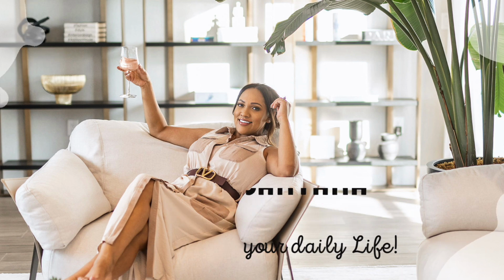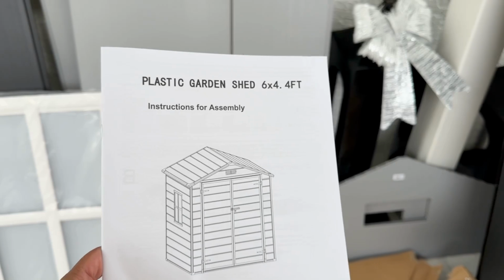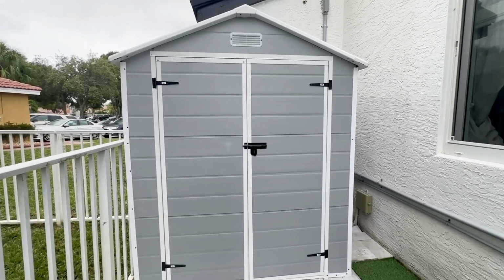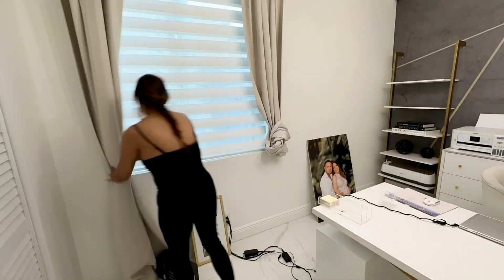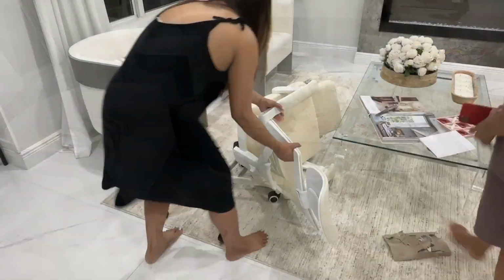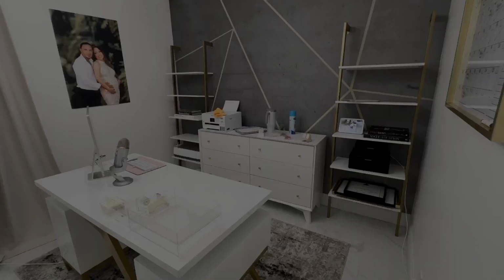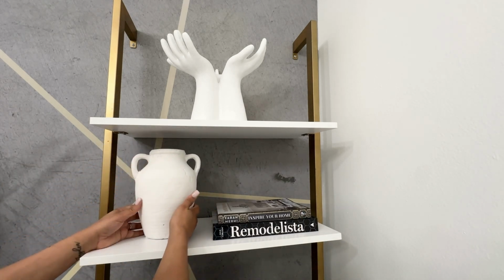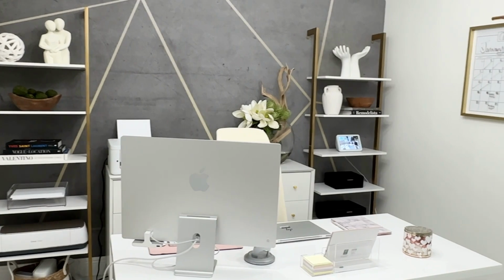CLEAN AND ORGANIZE WITH ME FIRST HOME PROJECT OF 2024 | HOME OFFICE REFRESH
Hey guys!, welcome back to my channel today I am sharing the new backyard storage we got from Patio Well and also my home office new year refresh I love getting my home and life organize and January is the perfect time to do that.

Office Links
Office Chair
Artificial Turf
White Cabinet